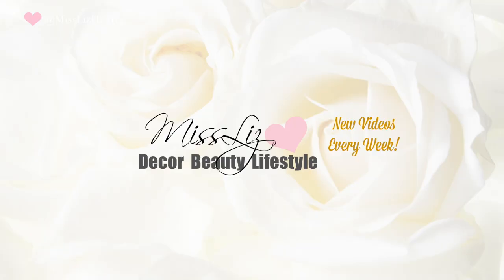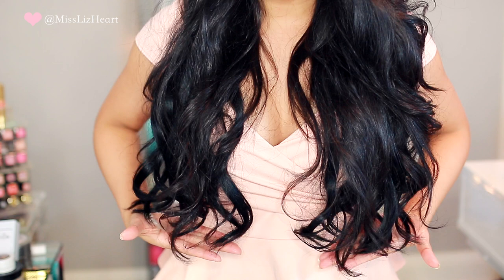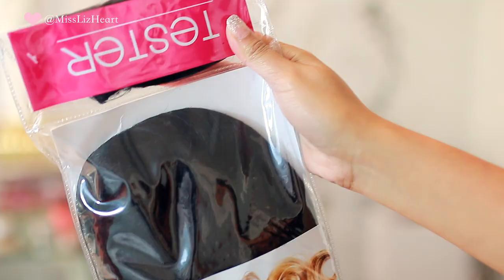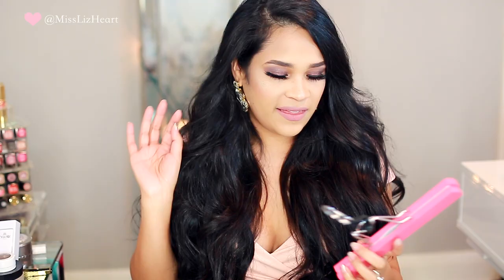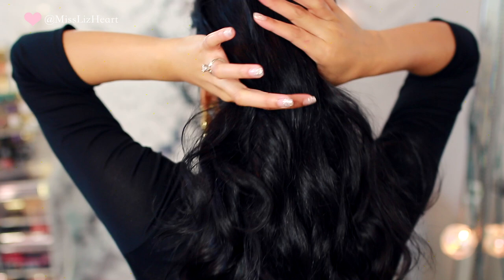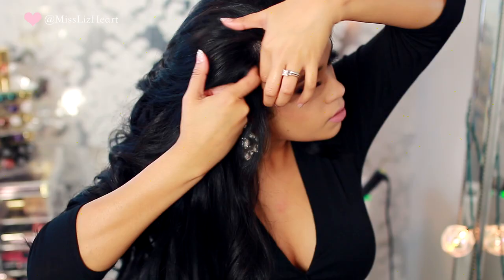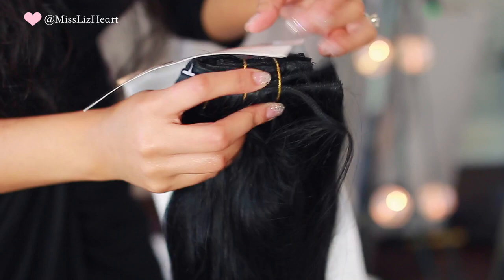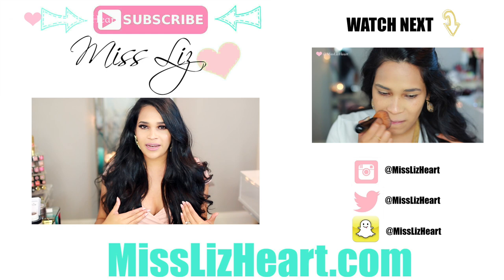All About My Hair Extensions - Luxury For Princess Hair Extensions Clip In Tutorial - MissLizHeart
Hi guys!! So I'm finally taking you through the steps of how I style and apply my hair extensions! I don't wear them all the time but when I do they make me feel like Lilly Ghalichi LOL.

*Fast Forward to 2:07 For the Actual Demonstration of I style and apply the extensions :D*

❤ I used the NUME Titan 3 wand in 32” barrel (PS I just found out It’s on sale until September 7th for only $79! use code BESTSELLER

❤ Pink Top in M
❤ Nails - A bunch of different glitter polishes… seriously…too many to remember =P

xo Liz